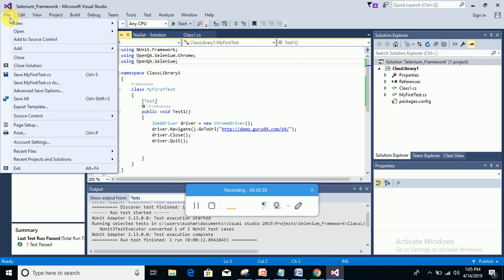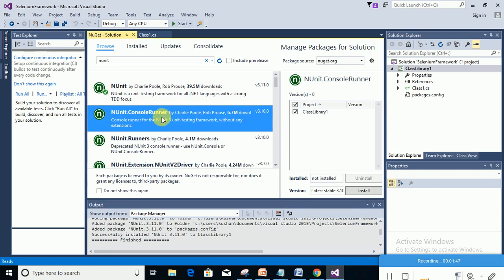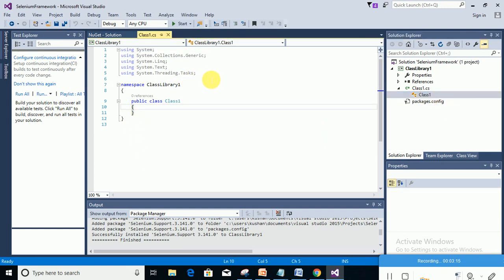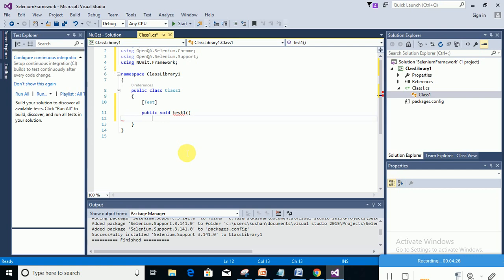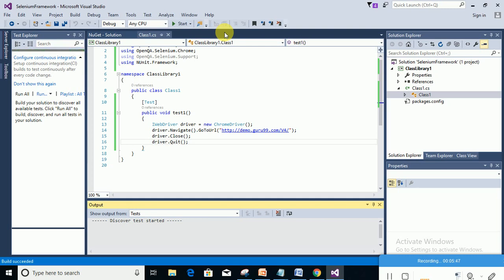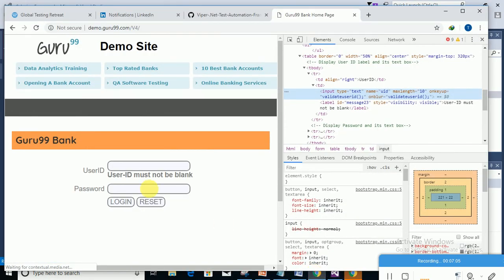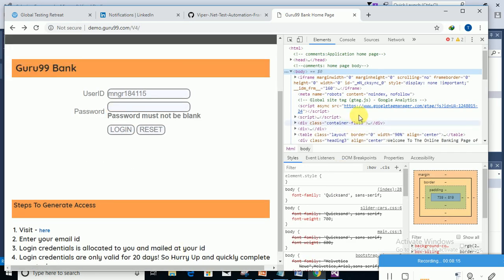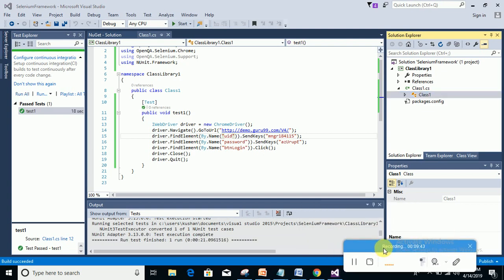Creating .Net Selenium Framework from Scratch - Part 01 - Kick off